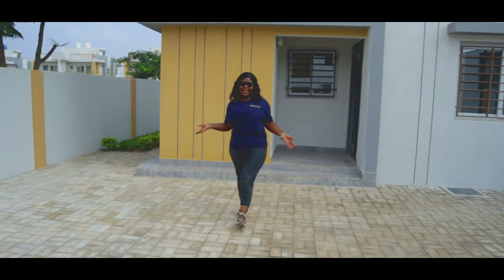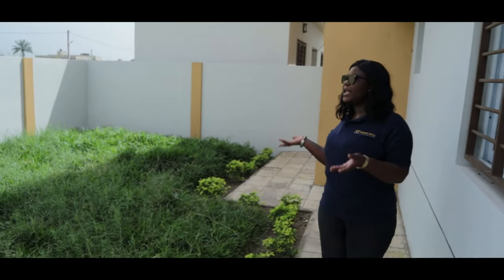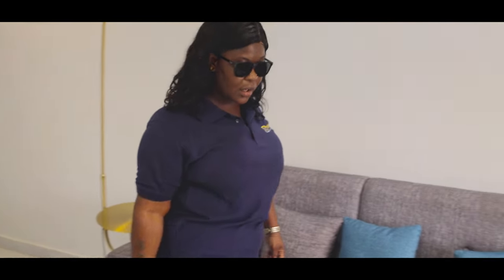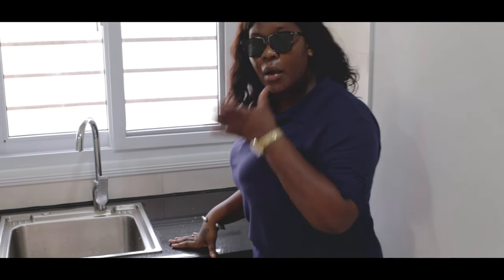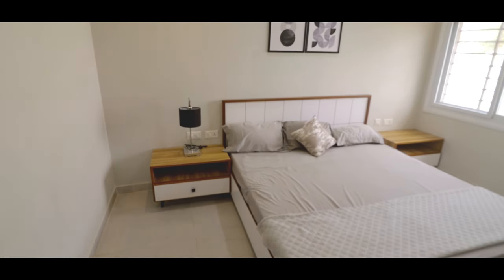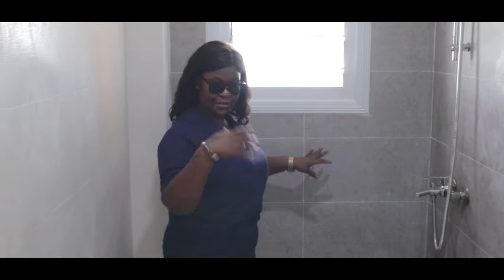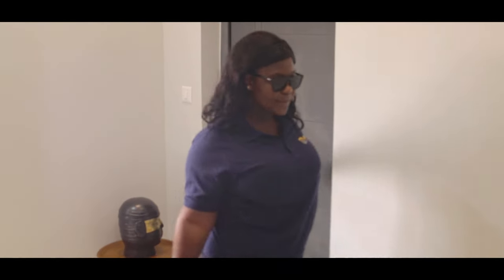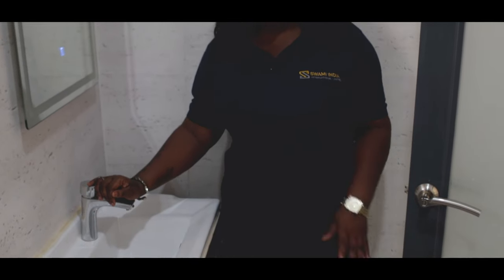What $79,500 Gets You In The Gambia / Luxury Duplex For Sale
It is a strategic location to live and to own an investment property in Africa. We hope this tour will inspire you in a positive way.

Land size: 9.5 x 24 meters

Rooms: 3 bedroom

Bath: 3 bath

Property type: Duplex

Properties still available for sale.

📣 If you are seeking Verified properties to buy in The Gambia or you wish to list a property you have for sale to learn how.

📣 BOOK US NOW📣

If you seek property marketing, property listing, photography and drone services for your property we are here to make that a reality for you.

SERIOUS ENQUIRES ONLY‼️

For behind the scenes and other cool perks

Please be advised that we are not real estate agents, we are real estate entrepreneurs with years of experience in marketing properties and consulting property owners in Africa.

Should you choose to use any information we share, you do so at your own risk and take full responsibility for the outcome.